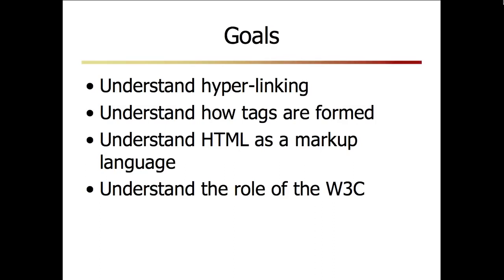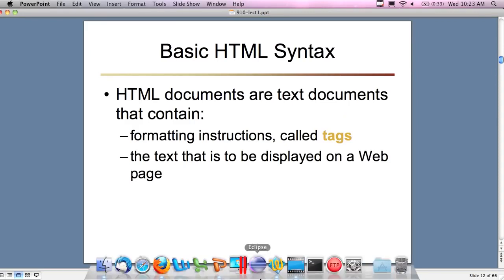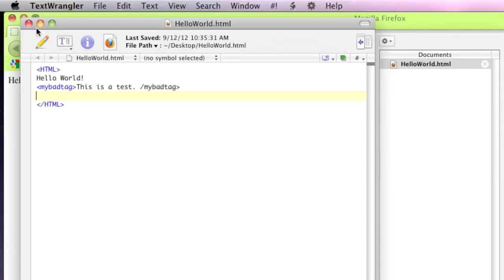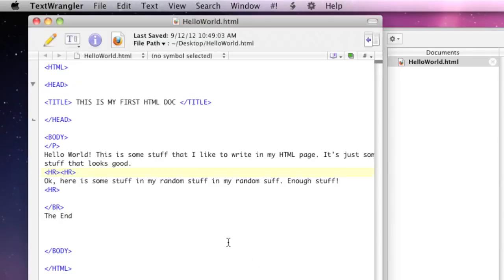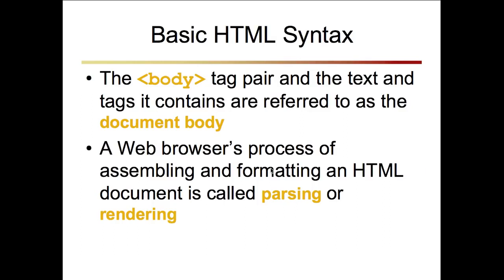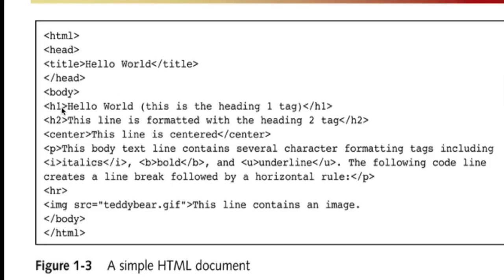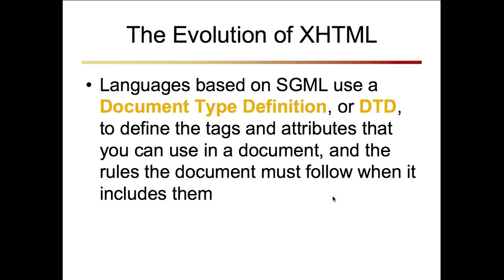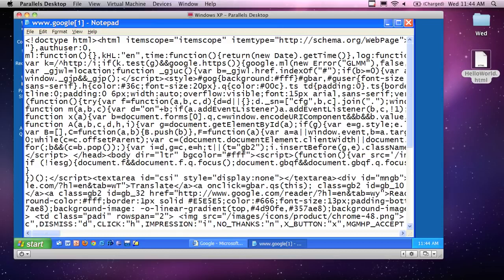CS 401 Intro to HTML - Part 1 of 2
This video is designed to give the CS 401 Software Engineering students an introduction to HTML coding to assist them with their JSP and Servlet programming activities. This is part 1 of 2.